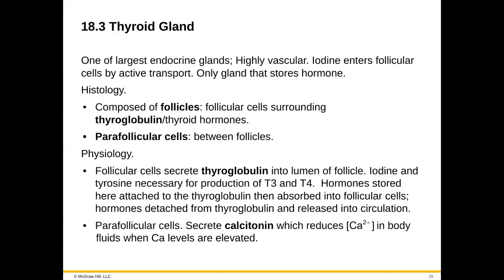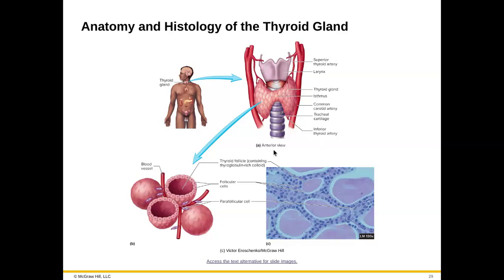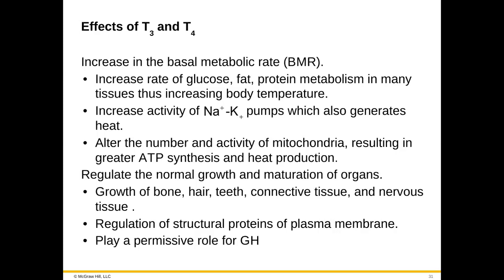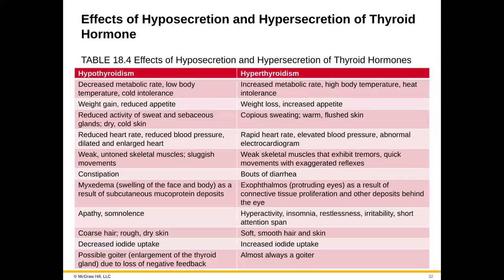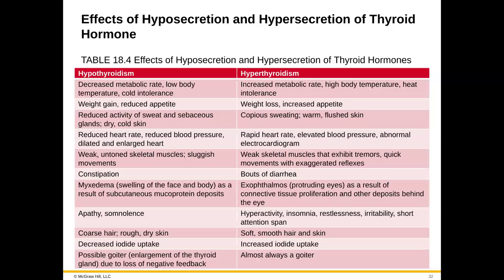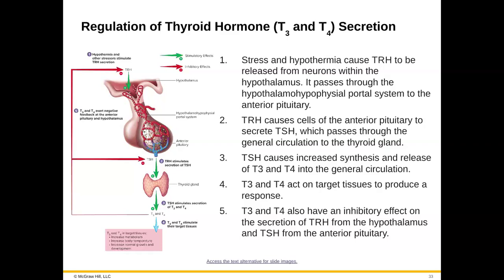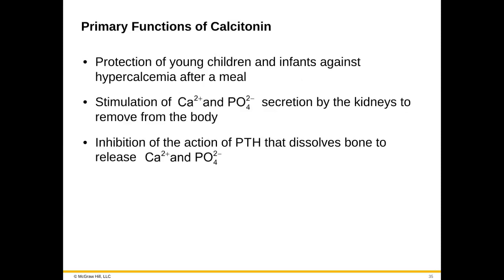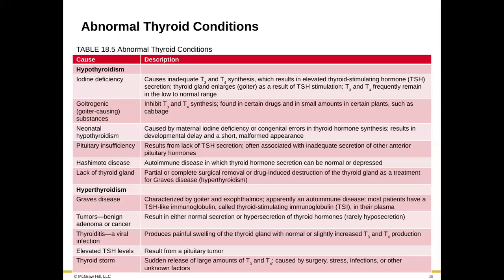Bio 222 Module 1 18.3 Thyroid Gland